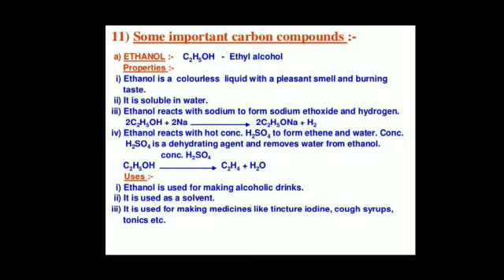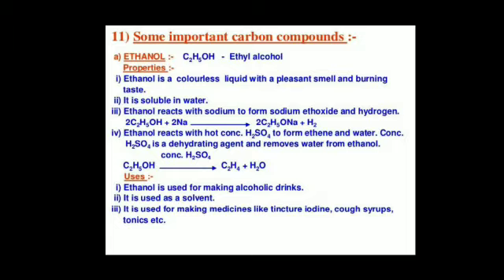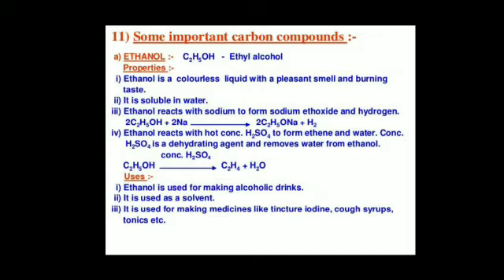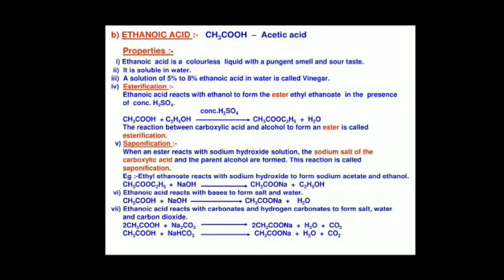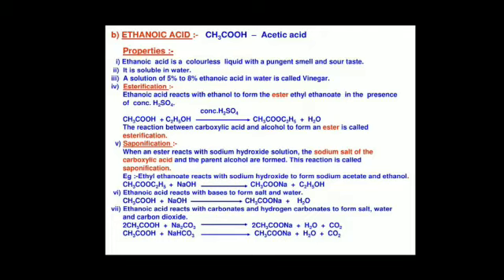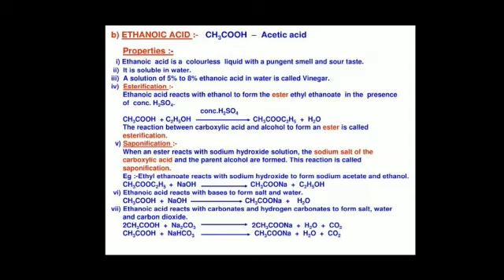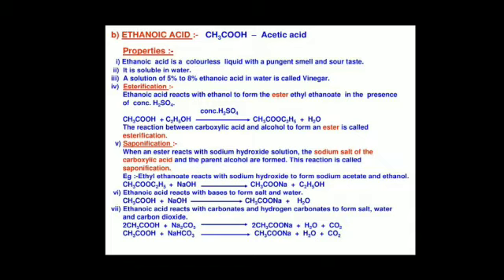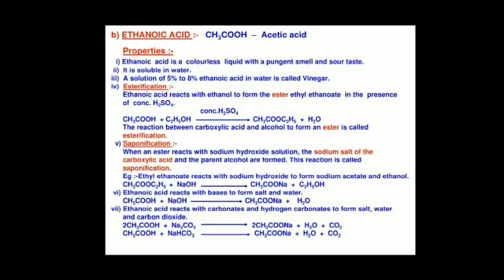X-Science,CH -4,Carbon and its compounds,Module 8